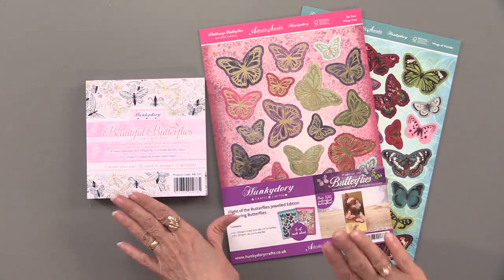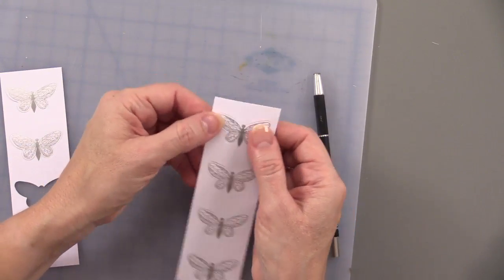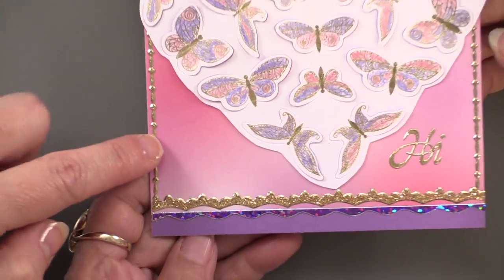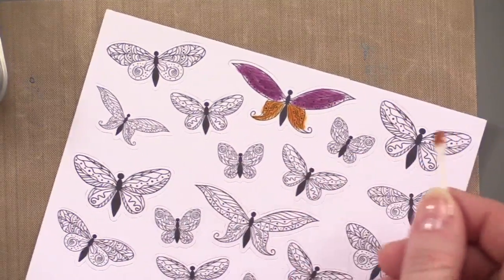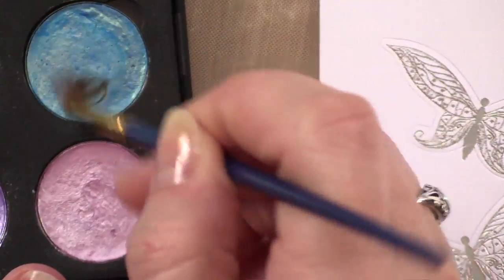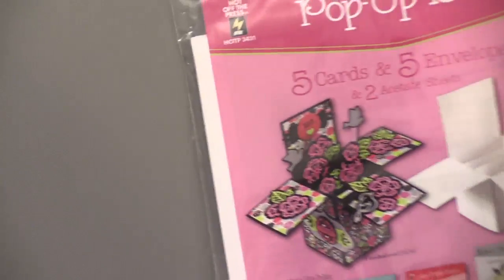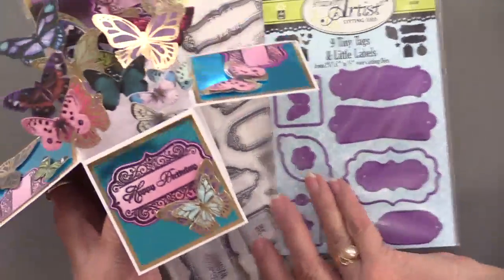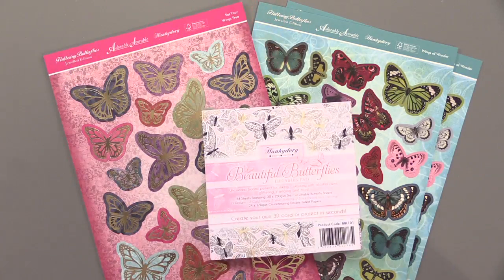Hunkydory Summer: Butterflies